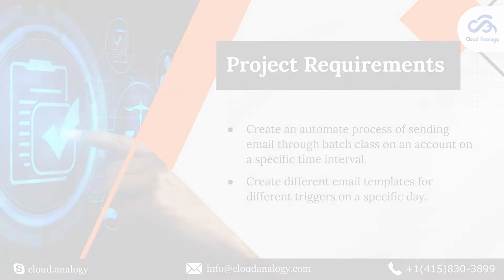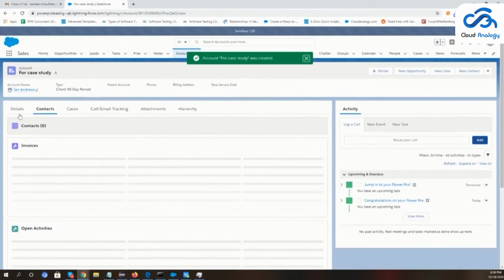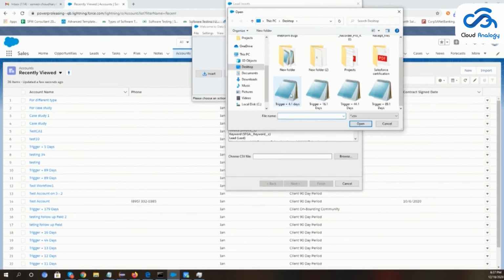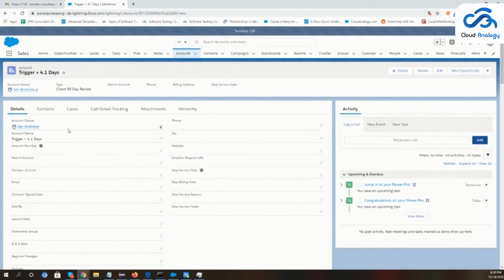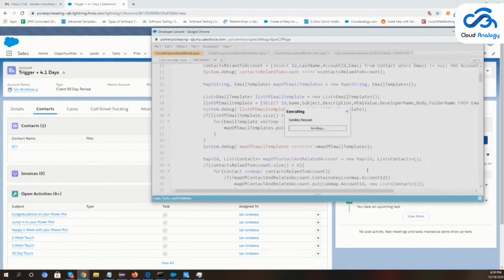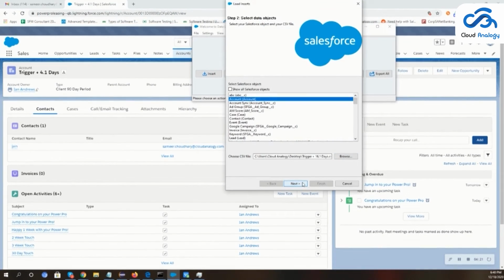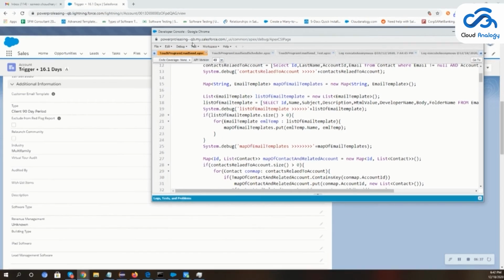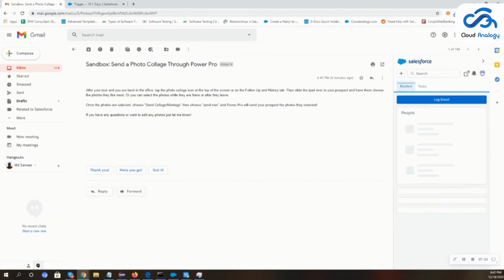How To Automate Emails On Account In Salesforce | Email Automation In Salesforce Case Study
Are you looking for an efficient way to personalize and automate your emails in Salesforce? Email Automation is the process that can help you automate tedious email tasks, freeing up your team so they can spend more time working on projects and bring more customers. Automated email marketing is designed to help you boost ROI for your business and increase team productivity. Watch this video to learn how to set up an automated email when a lead or contact is added to Salesforce. Explore the key email functionalities that can help you get started with setting up email automation in Salesforce.

TIMESTAMPS :

0.00 - Introduction

0.18 - Client Requirements

1.06 - Steps for automating emails on an account